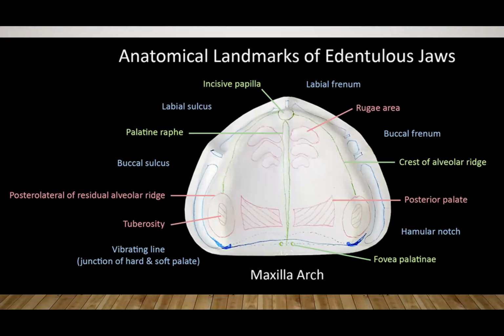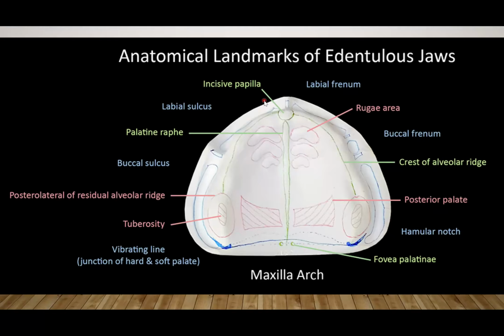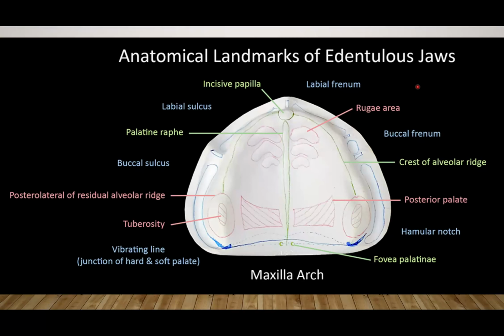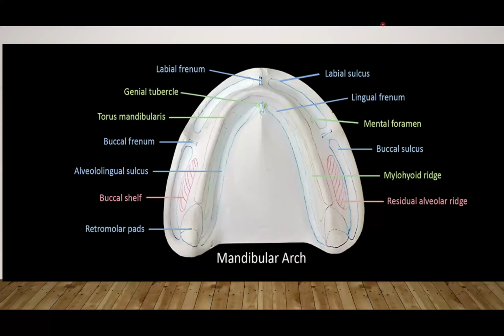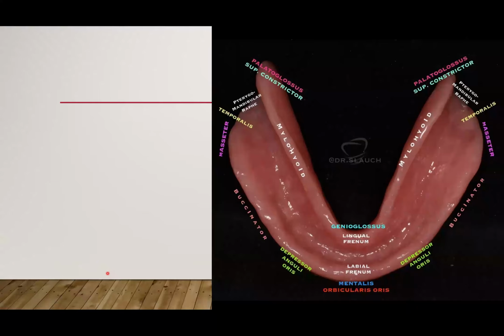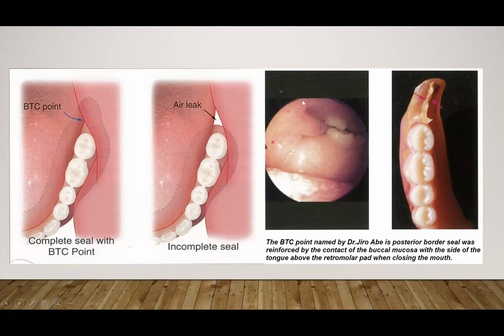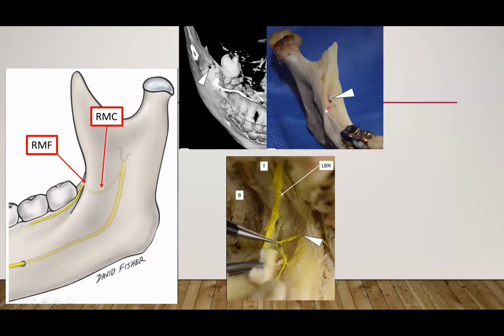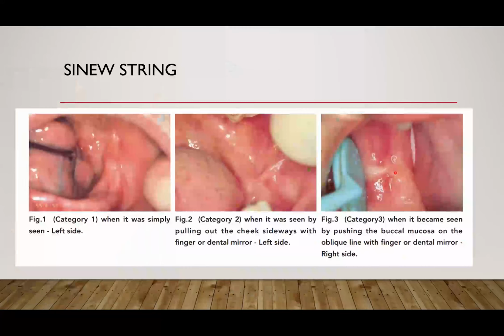Complete Denture - Anatomical Landmarks